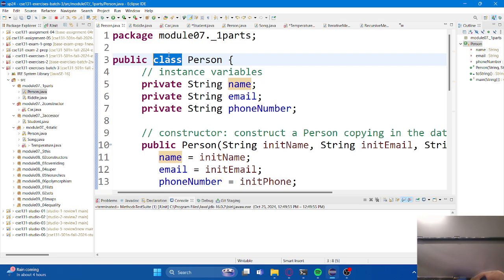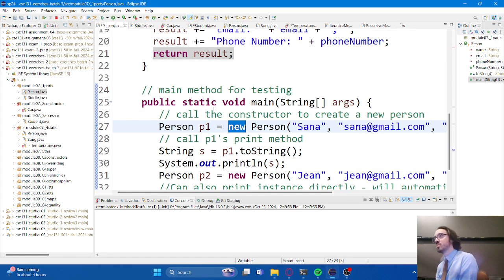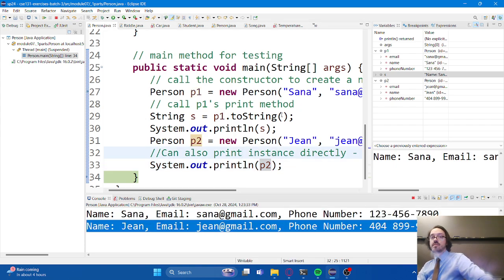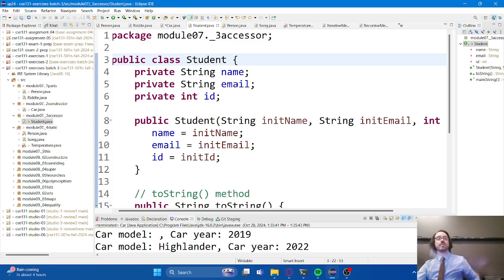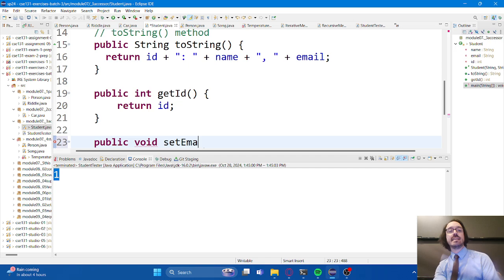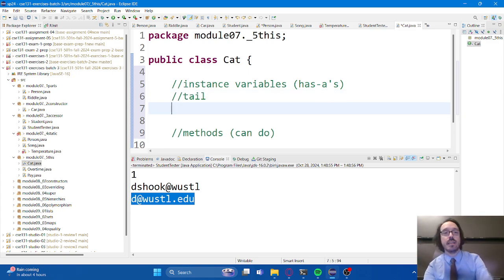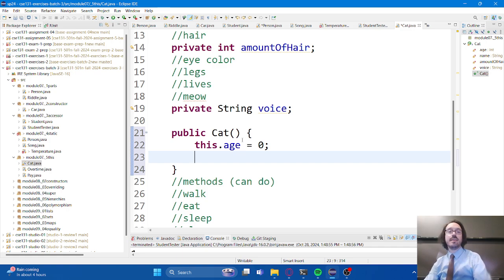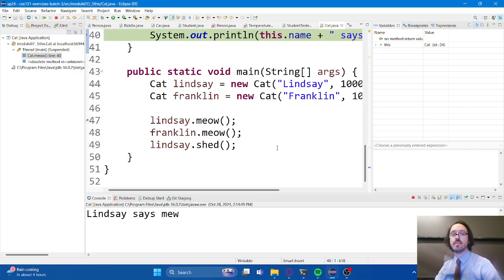Module 7 Review